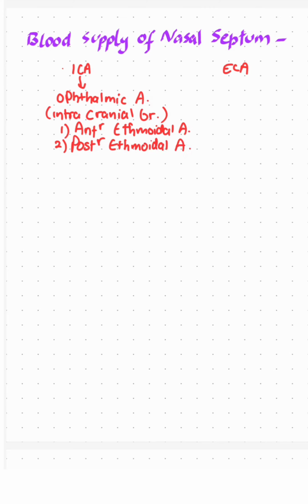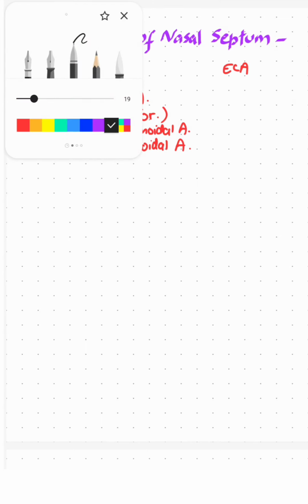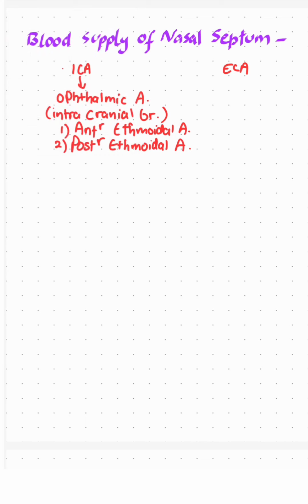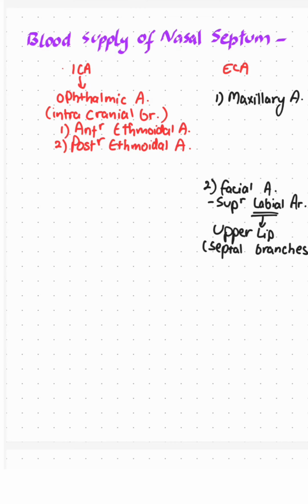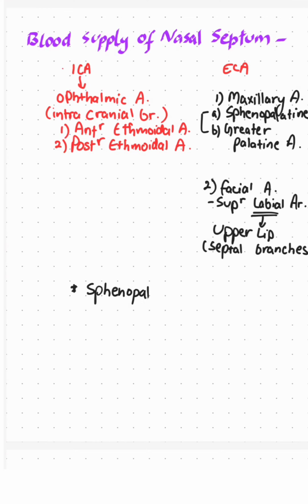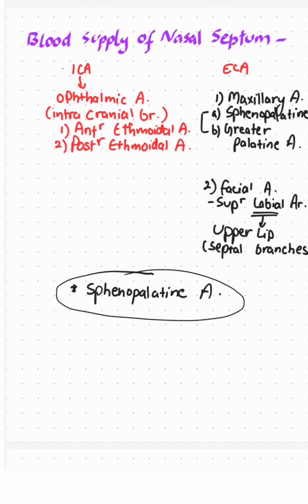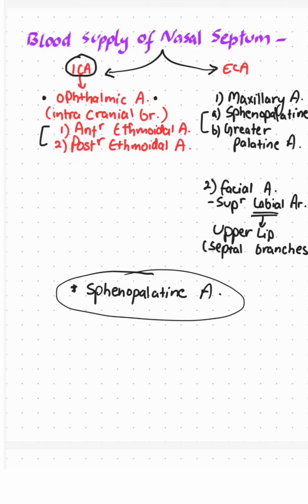blood supply of nasal septum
the external carotid artery gives Internal Maxillary Artery 🙇‍♂️🙇‍♂️sorry for the mistake

so in the nest video we will talk about epistaxis.
if you like the content please loke the video
please share among your friends and